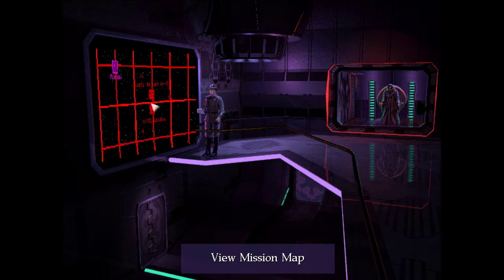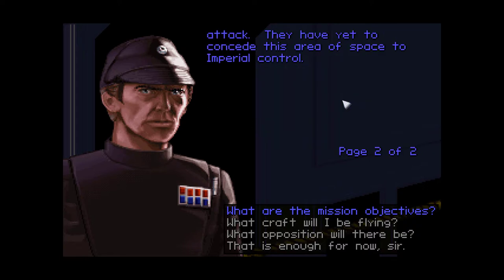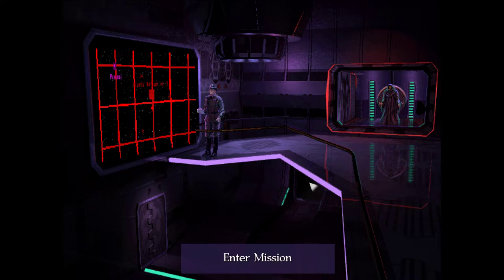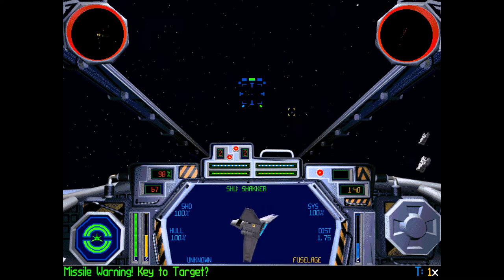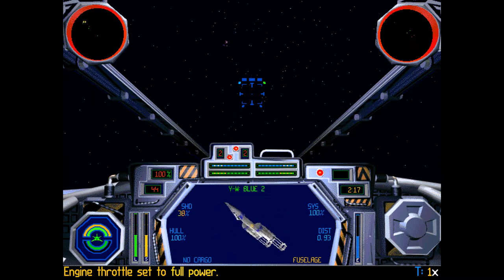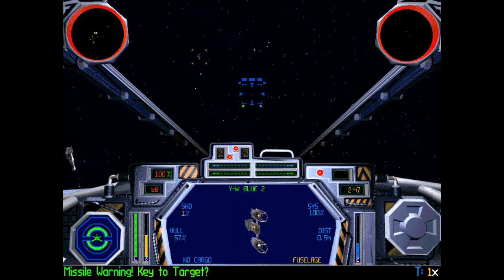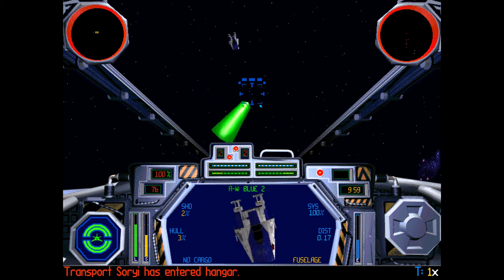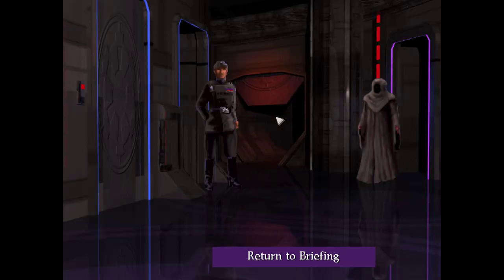Let's Play TIE Fighter: Guard Space Station NL-1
This is the fourth mission of the third battle of TIE Fighter, Battle on the Frontier. The new space station is nearly complete, and we are on patrol during the final stages of the construction.

Timestamps:
0:00 - Intro and Map Briefing
0:40 - Officer Briefing
1:43 - Secret Order Briefing
2:25 - Mission Start
3:14 - Rebel Attack
3:24 - Engagement
4:14 - Shootdown
4:46 - Second Attempt
5:42 - Engagement
6:17 - Shuttle Intercept
7:18 - Missile Spam
8:47 - Corvette Killing
9:38 - No Reticle?
10:18 - Transport Intercept
12:38 - Cleanup
13:40 - Blind Dogfight
15:12 - Officer Debriefing
16:08 - Secret Order Debriefing